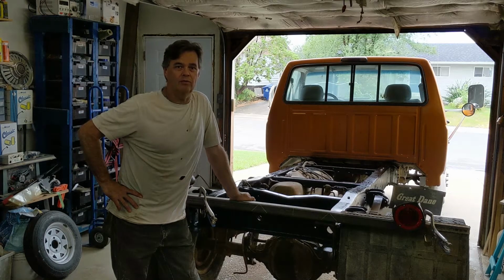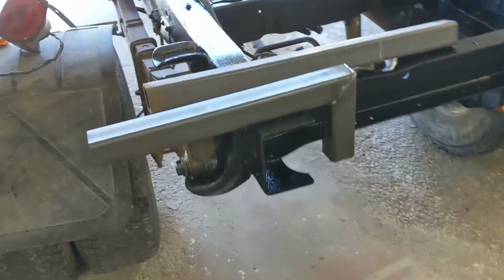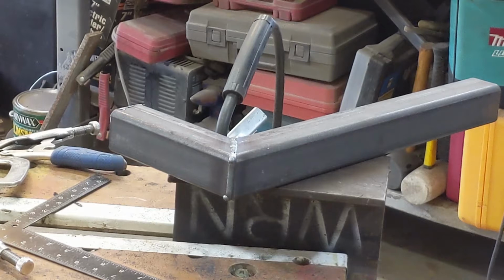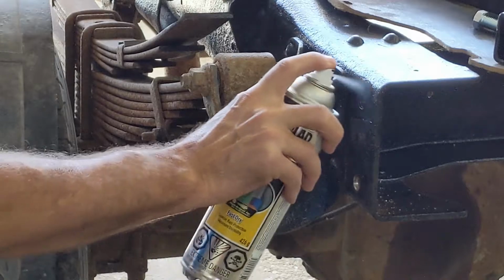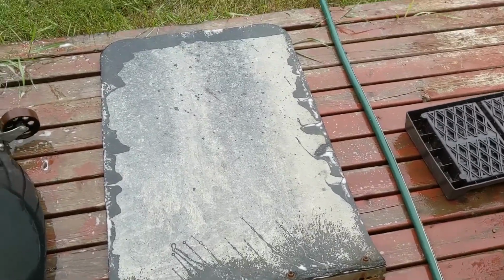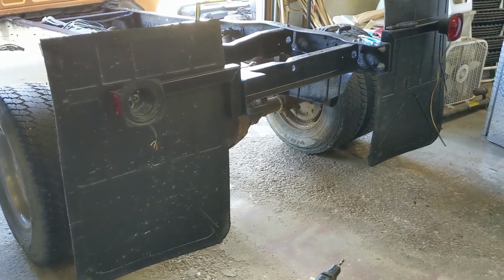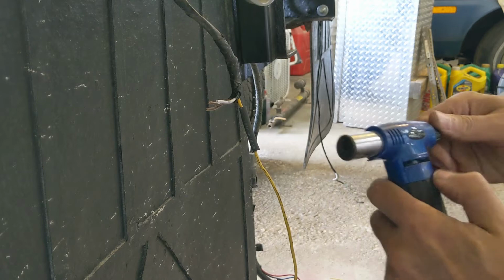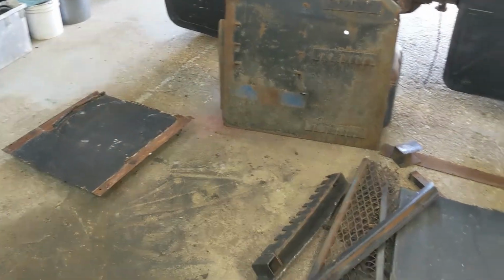94 Ford F-350 Diesel Dually Gets A Makeover - Part #2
Getting the my 94 F-350 spruced up, and ready to sell. I this video I build mud flap mounts, taillights, and fuel tank straps.